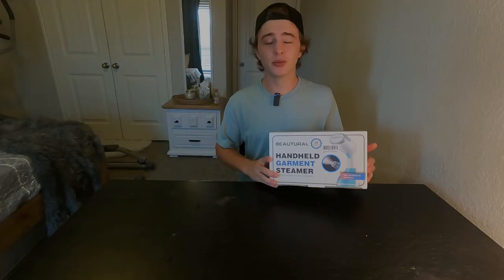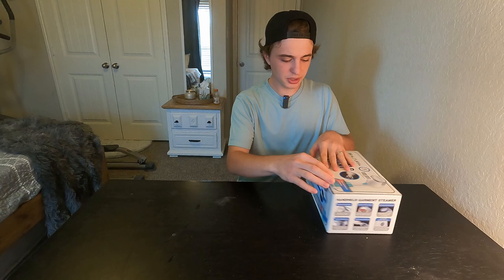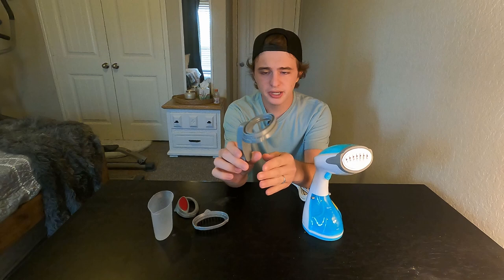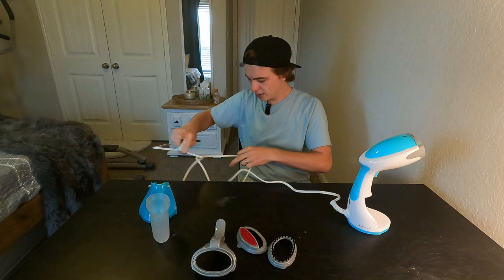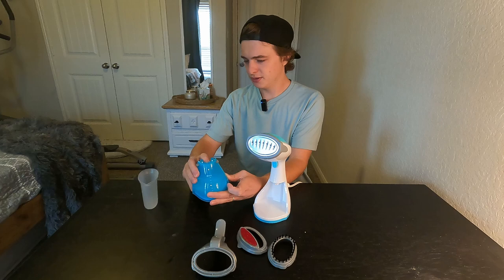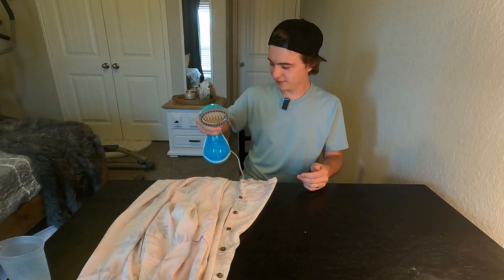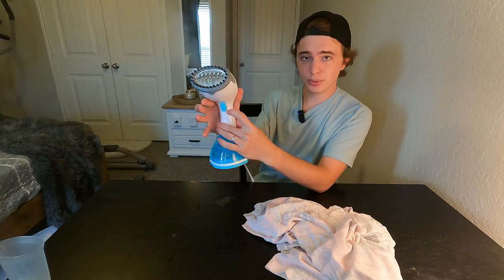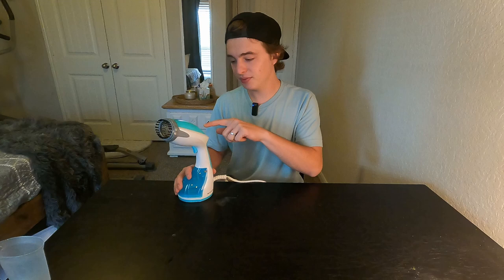Beautural Steamer Review & Demo!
Title on Amazon - BEAUTURAL Steamer for Clothes, Portable Handheld Garment Fabric Wrinkles Remover, 30-Second Fast Heat-up, Auto-Off, Large Detachable Water Tank